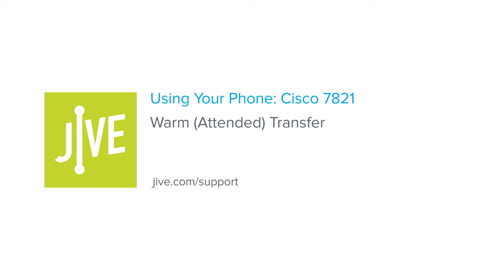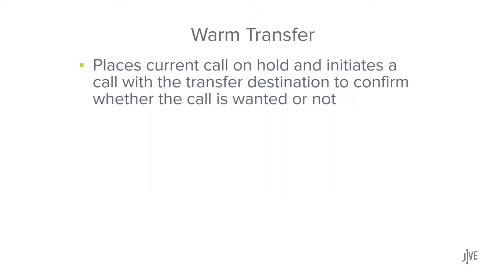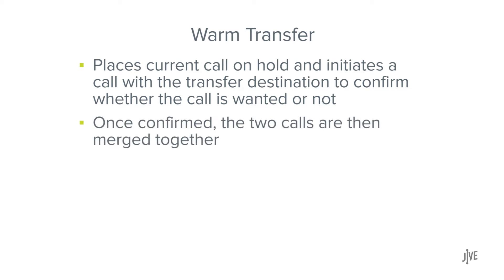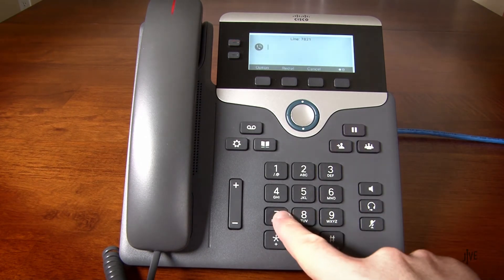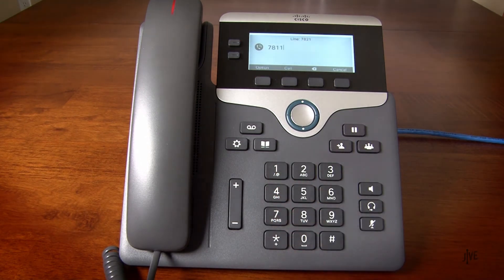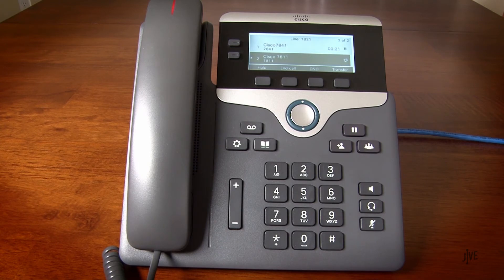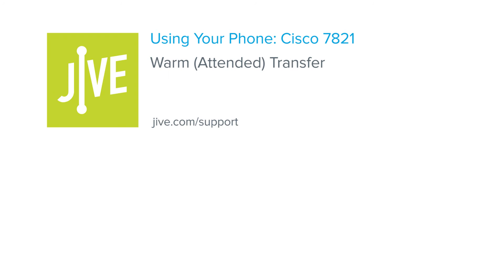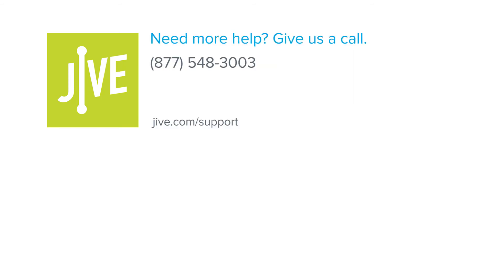Cisco 7821: Warm Transfer